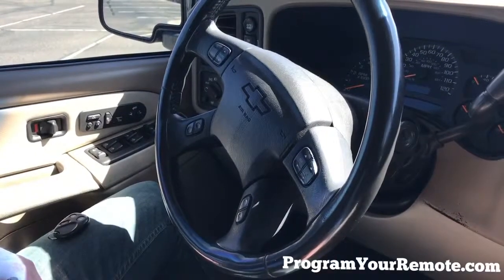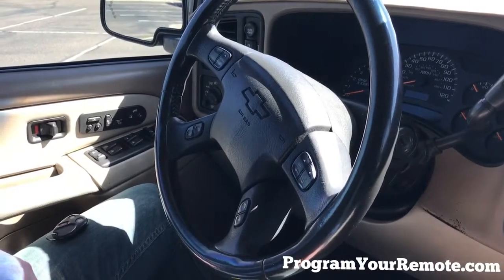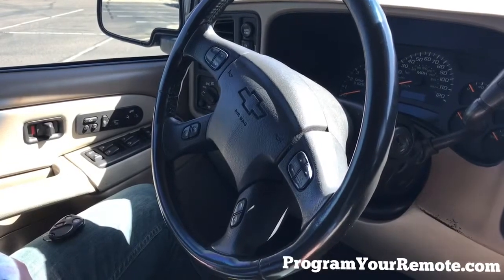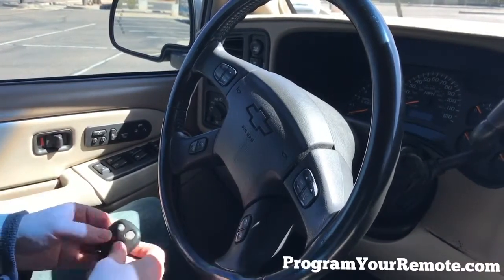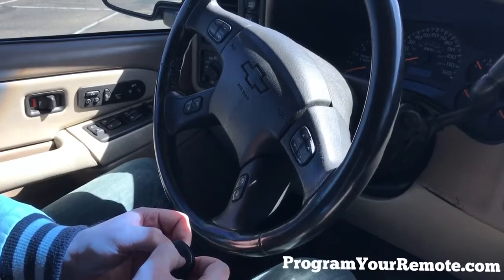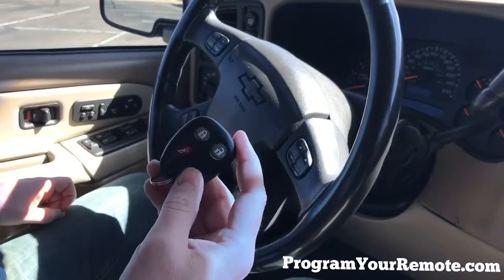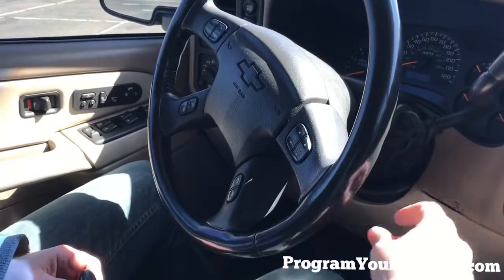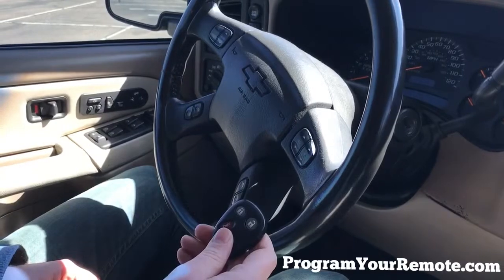How to program a Chevrolet Suburban remote key fob 2000 - 2006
An easy to follow video on how to program a remote key fob for a 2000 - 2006 Chevrolet Suburban.

1.      Close all vehicle doors.
2.      Insert the key into the ignition.
3.      Hold down the power UNLOCK button on the driver’s door panel-continue to hold down until instructed to release in step 9.
4.      Perform steps 5 through 8 in fairly rapid succession.
5.      Turn the ignition switch to the ON position (as far as you can go without starting the engine).
6.      Turn the ignition switch to the OFF position.
7.      Turn the ignition switch to the ON position.
8.      Turn the ignition switch to the OFF position.
9.      Release the power unlock button on the door panel. The vehicle will lock and unlock the doors automatically.
10.  Hold down the LOCK and UNLOCK buttons on the transmitter simultaneously until the door locks and unlocks. This step may take up to 30 seconds.
11.  Repeat step 10 NOW for each additional transmitter (including any existing transmitters).
12.  Turn the ignition switch to the ON position in order to exit the transmitter programming mode.

THIS PROCEDURE WORKS ON THE FOLLOWING VEHICLES:
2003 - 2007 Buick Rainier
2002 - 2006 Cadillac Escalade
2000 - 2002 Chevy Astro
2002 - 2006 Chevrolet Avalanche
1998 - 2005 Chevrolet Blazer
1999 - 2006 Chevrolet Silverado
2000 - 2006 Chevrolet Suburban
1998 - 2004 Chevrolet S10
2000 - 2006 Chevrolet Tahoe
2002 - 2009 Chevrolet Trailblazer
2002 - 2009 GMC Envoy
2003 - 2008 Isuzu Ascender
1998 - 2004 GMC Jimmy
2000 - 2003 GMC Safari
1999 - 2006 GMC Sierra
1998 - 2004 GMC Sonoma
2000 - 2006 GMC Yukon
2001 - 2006 GMC Yukon XL
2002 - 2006 GMK Yukon Denali
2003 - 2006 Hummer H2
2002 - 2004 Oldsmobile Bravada